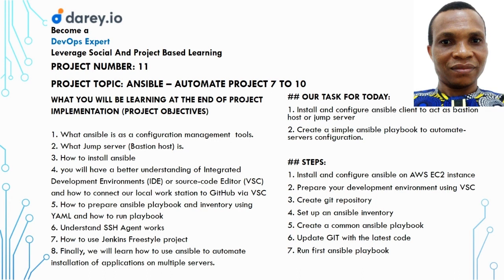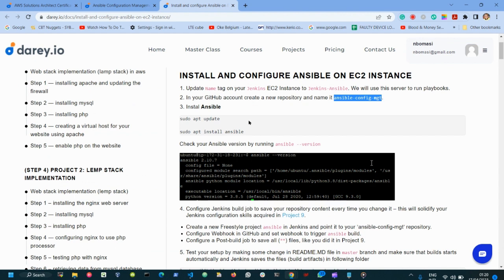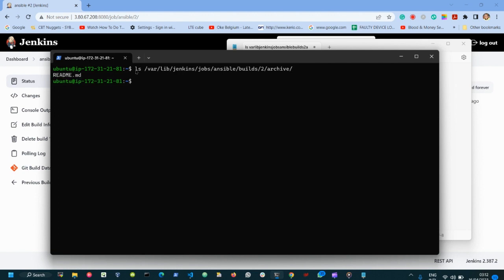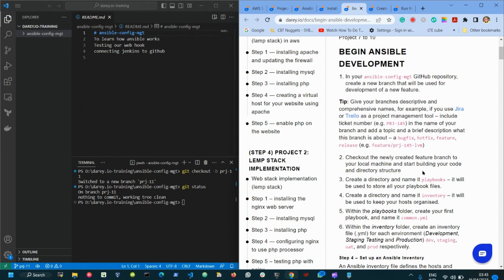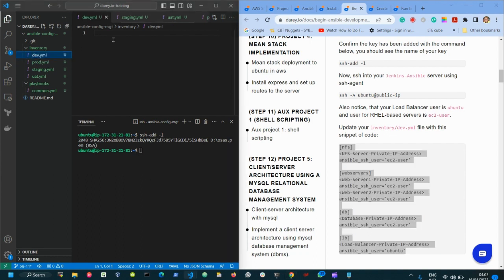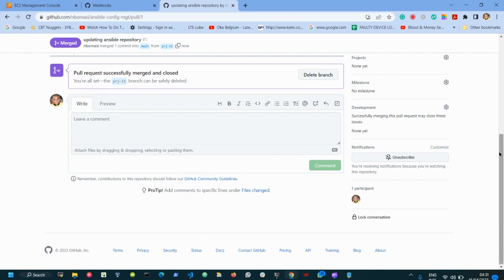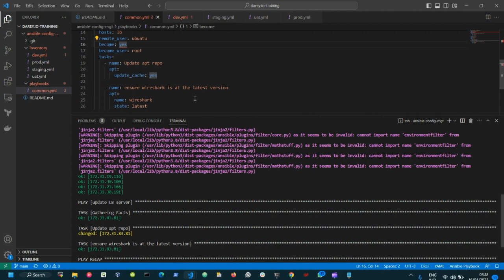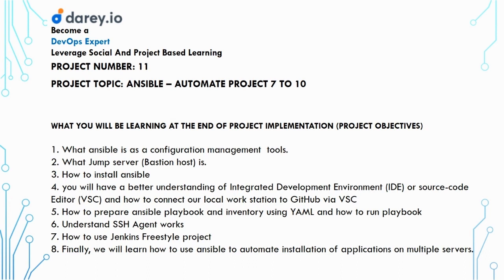END TO END IMPLEMENTATION OF PROJECT 11: ANSIBLE CONFIGURATION MANAGEMENT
This video is part of Darey.io DevOps training program, in the video I will be implementing project 11.

TITLE: ANSIBLE CONFIGURATION MANAGEMENT

SETTING: This video is recorded with the mind that I am training students on how they can implement project 11 from end to end, it's not intended to be a recorded video tranining, but students are live online and they can contribute and ask questions too.